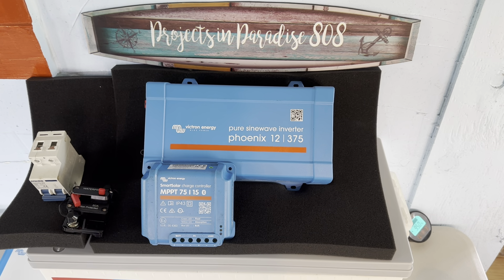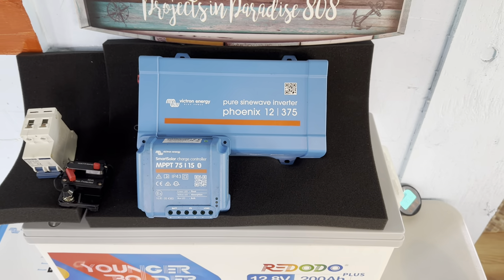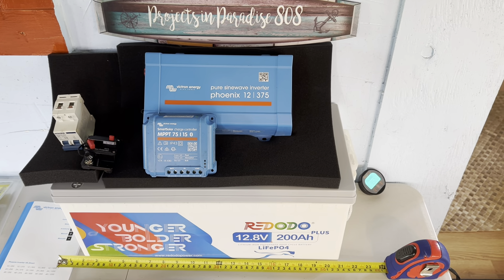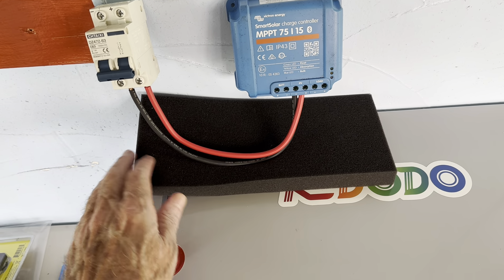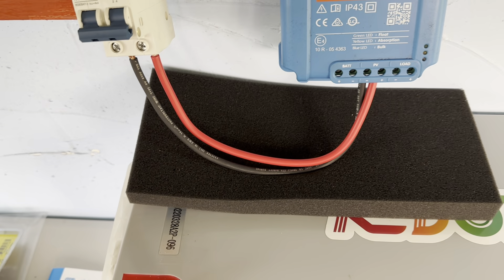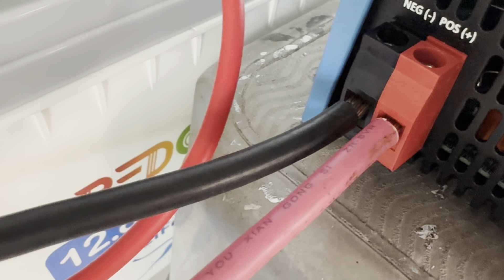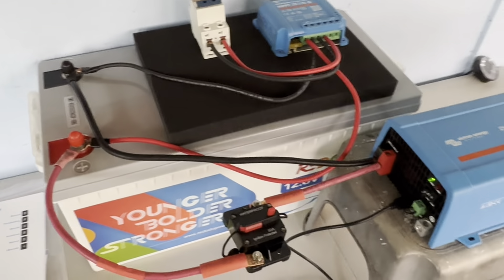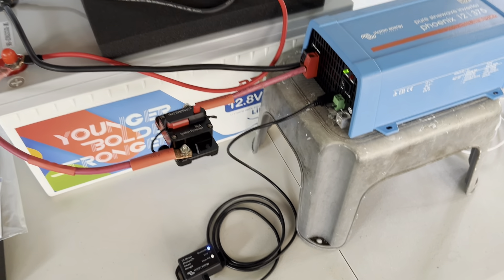Victron energy Phoenix 12/375 pure sine wave inverter with 75/15 MPPT cc/REDODO 12.8v LiFePO4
Pre-install configurations, and test run.
Victron energy Phoenix 12/375 pure sine wave inverter
Victron energy smart solar charge controller MPPT 75/15
Victron energy smart dongle
Solar isolator switch
50 amp breaker
Newpowa solar panels
Bougue RV solar panels
Bougue RV solar panel cables
10 ga. wire
Crimps and heat shrink
double cable pass through wall gland
Solar panel branch connector
Solar extension cables